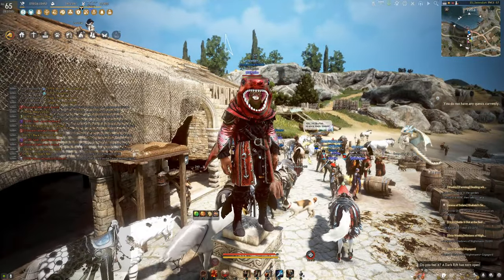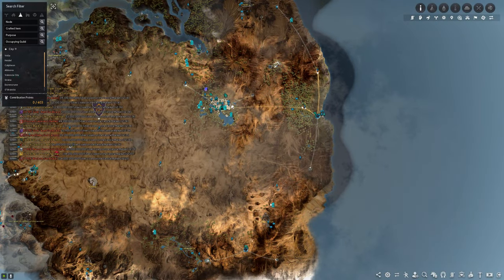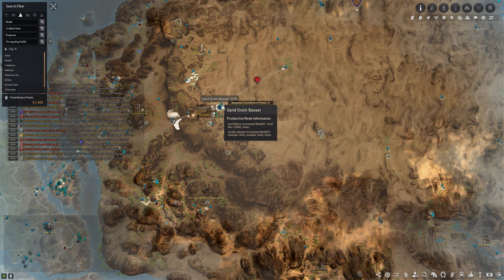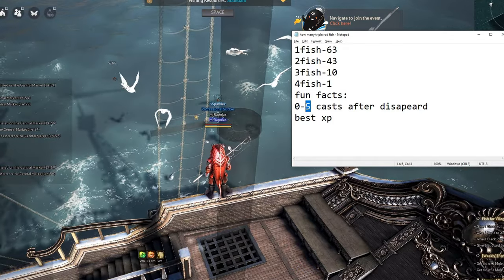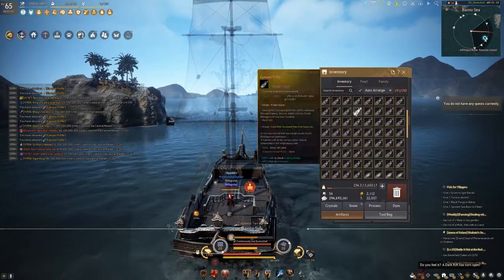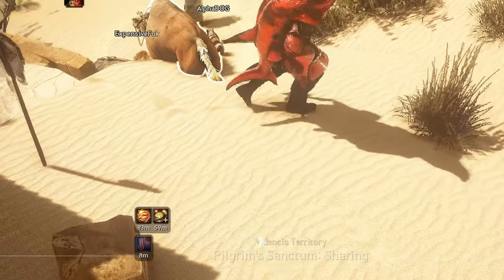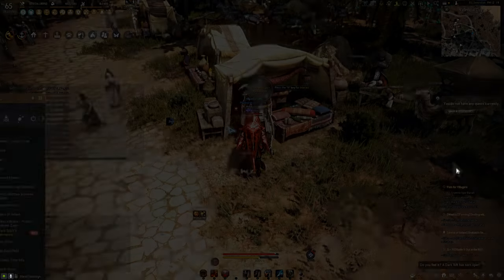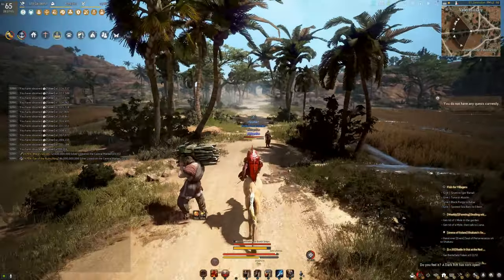BEST Active Fishing in Black Desert online (Hot Spots) 2023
Triple float rod fishing hotspots for golden fishes near pirates then rush to Valencia with Your 100% trade goods buffs to sell in 3 hours. Best Black Desert online active fishing method!